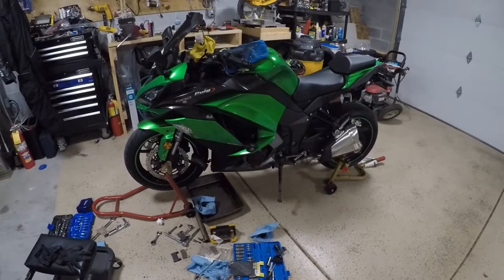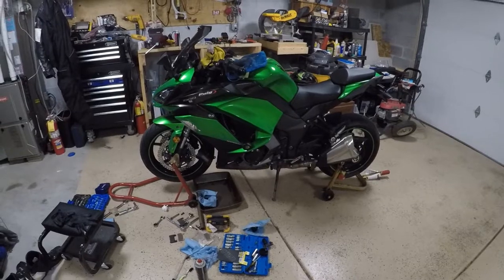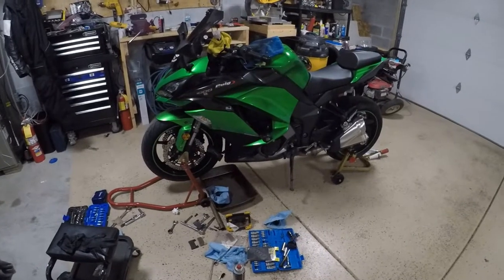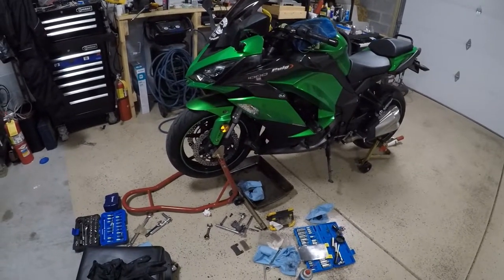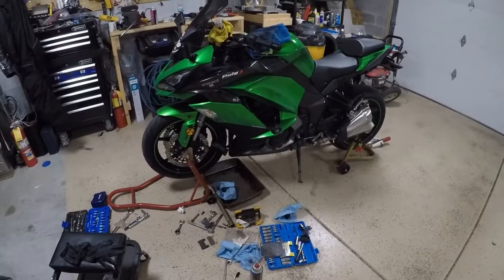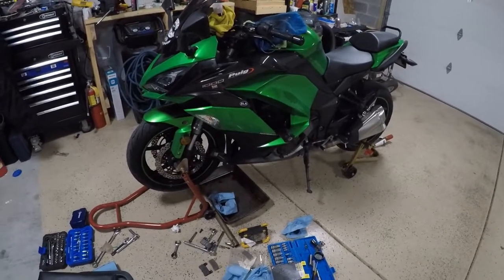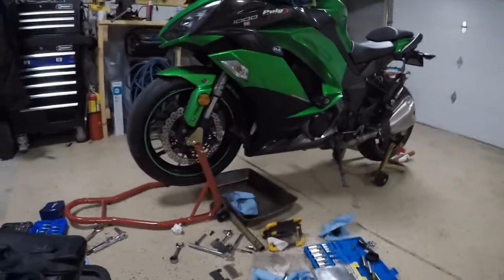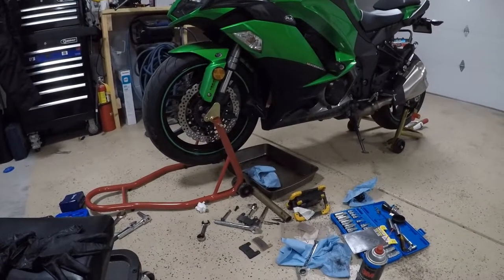2017 Ninja 1000 front brake pads, hey dummy do your homework!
I have a minor setback as I try to replace my brake pads.